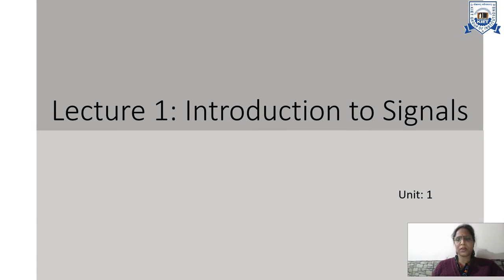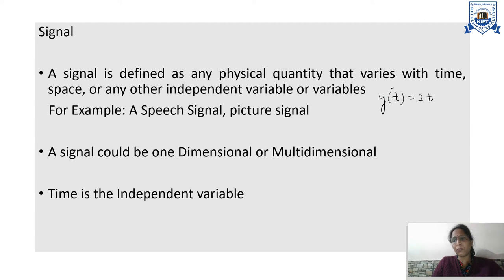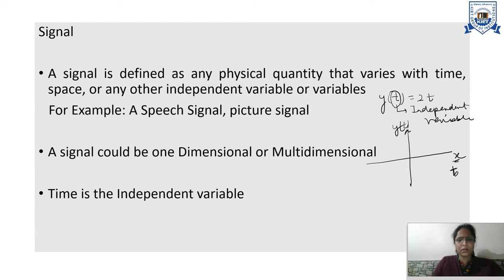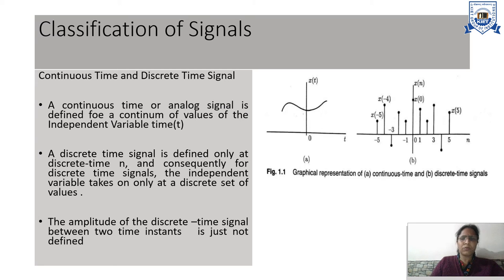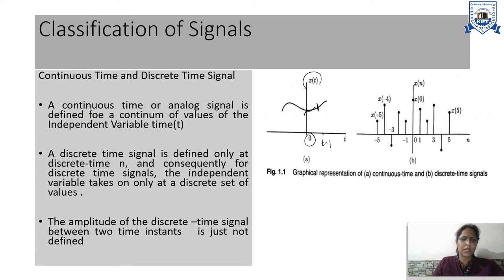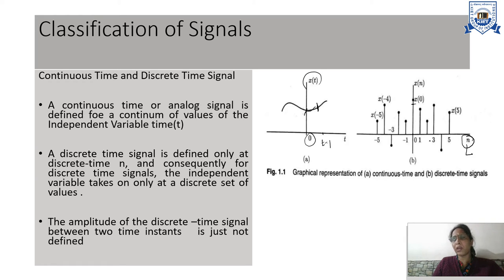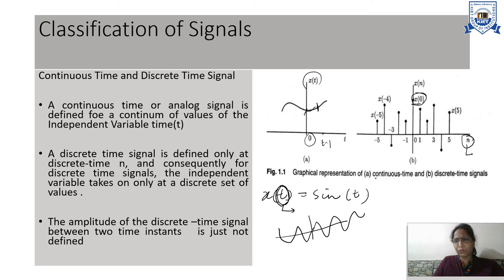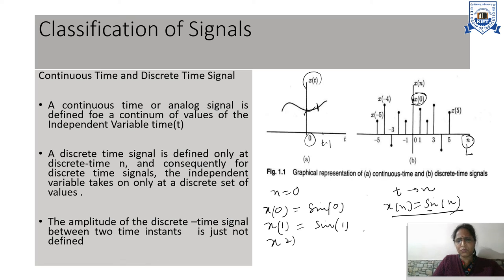B.Tech_ECE_ 4Sem | Introduction to Signal | Pravesh Singh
B.Tech_ECE_4Sem|Signal System| Introduction to Signal|
KIET Group of Institutions, Delhi-NCR